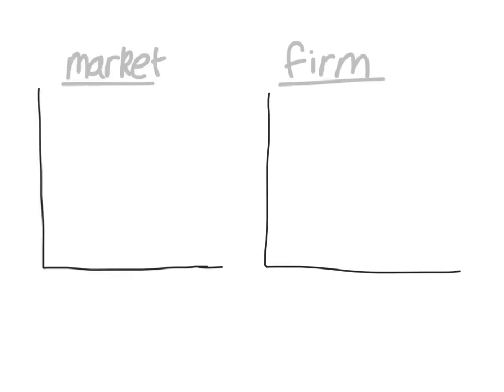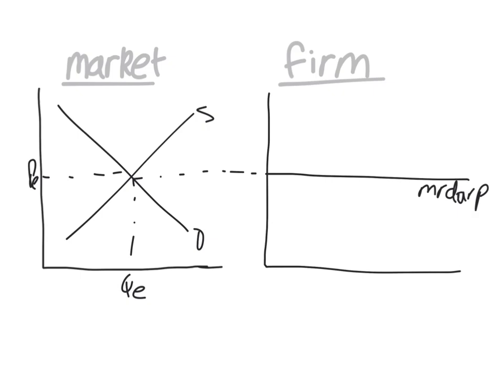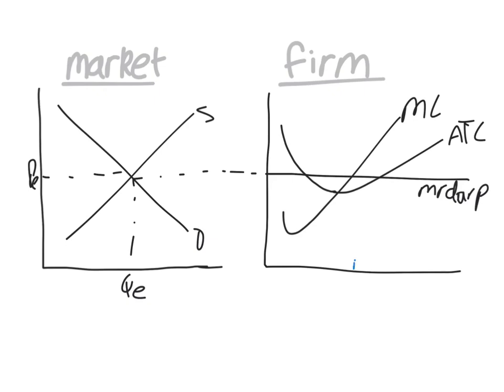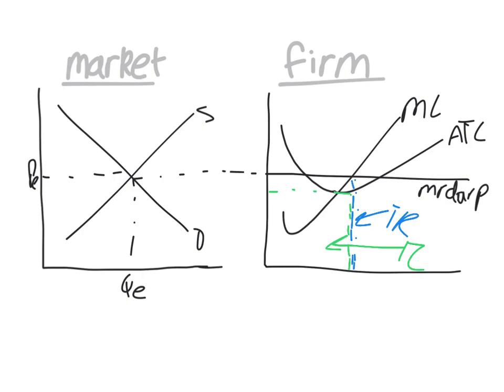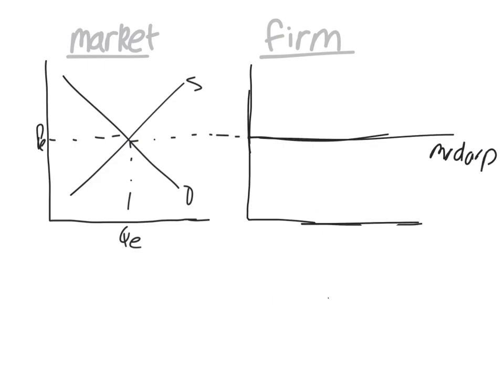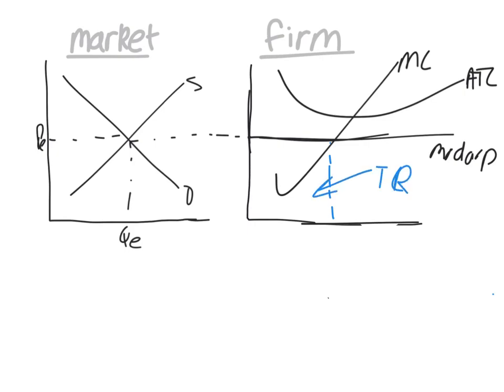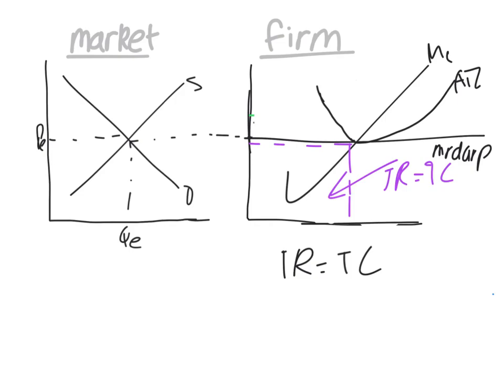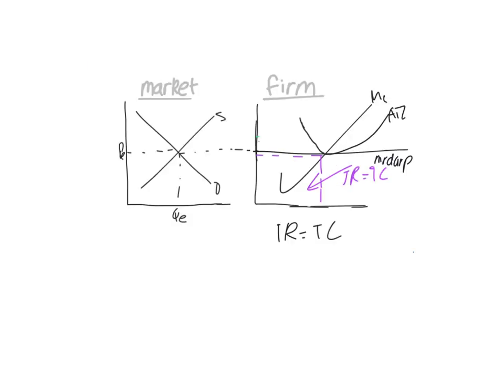Unit 3 Review Video